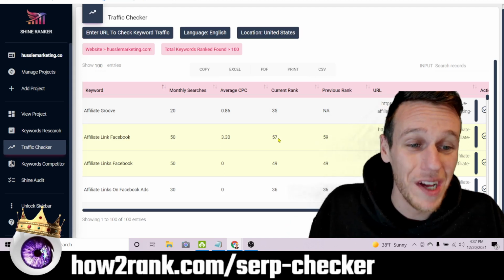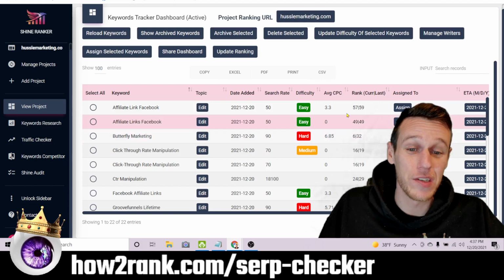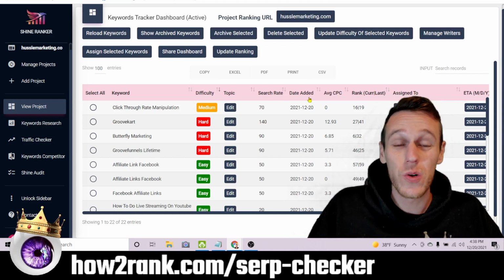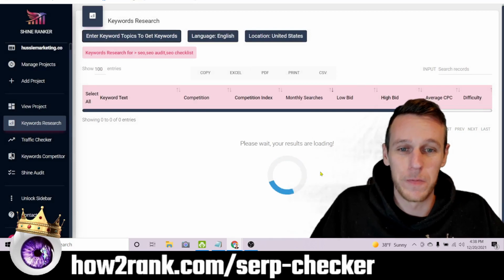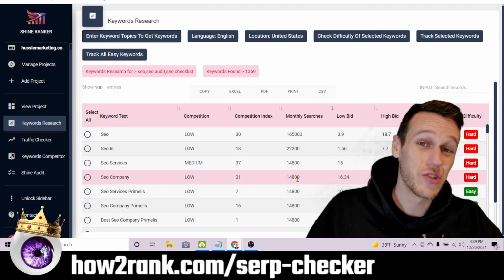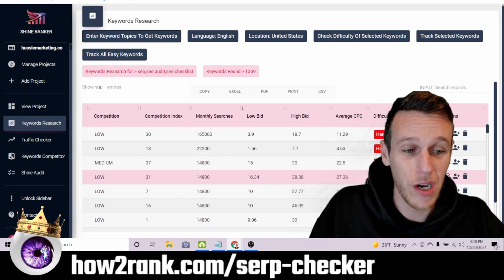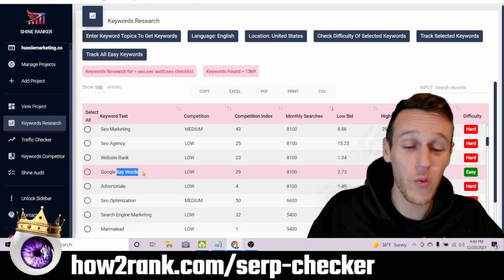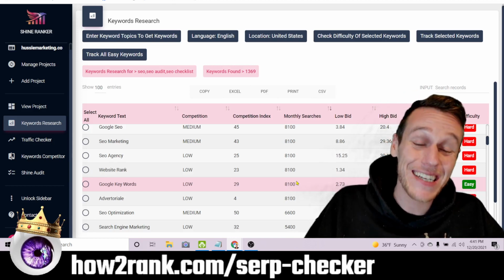SERP Checker: Easy Tool To Track Website Rank On Google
00:00 serp checker
00:10 how to track websites rank on google
00:20 track keyword rankings
00:30 how to find money keywords
00:40 tracking google rankings over time
01:00 website seo tools

Have you ever wondered how to track your websites ranking for specific keywords over time?

This serp checker tool will allow you to identify high priority keywords, and track your position in the serps as you optimize your website for seo.

When it comes to search engine optimization, on-page seo is the starting point for any effective seo campaign.  In order to generate organic traffic and get clicks on your website, you will need to target relevant keywords relating to your business, brand, or niche.  Once you find the keywords using the serp checker, the next step is to add the keywords to a project, and outsource your content production to a content writer who specializes in SEO.  Once you have keyword-rich content on your website, the next step is to do off-page seo and start building backlinks.  But how do you know if you on-page content and backlink strategy is working?  That's where the serp checker comes in, to track and monitor your rank in the search engine results pages!